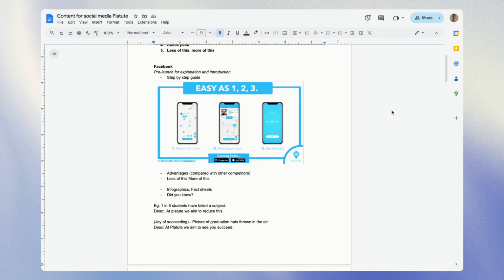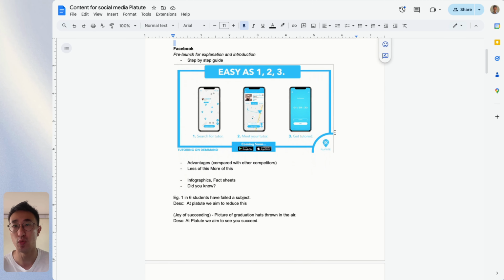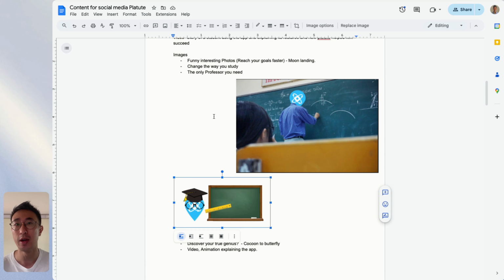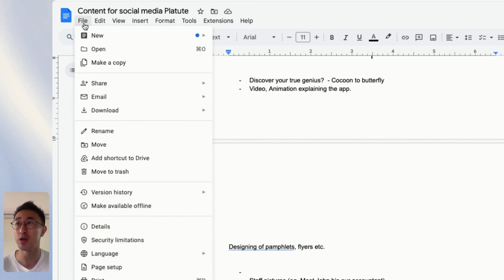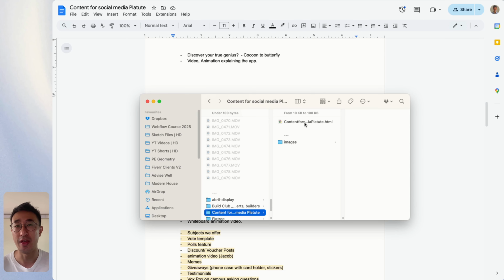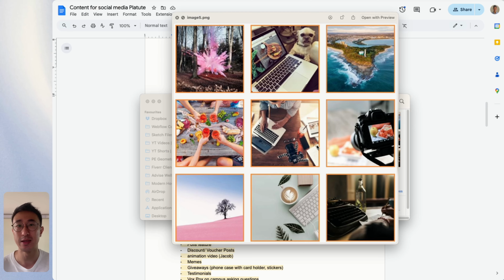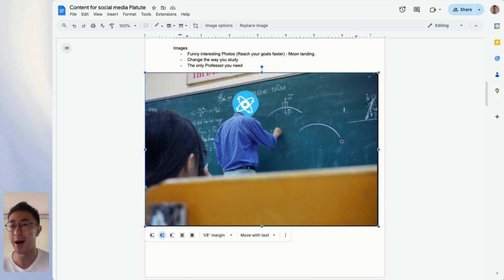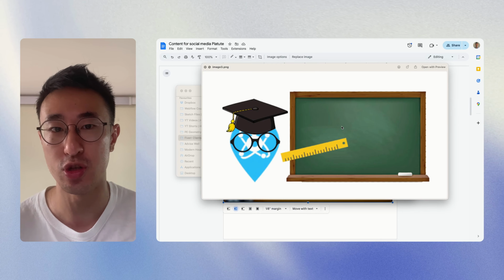How to Batch Download ALL Images from Google Docs at Once (2026)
This video is a perfect "utility" tutorial—it solves a specific, annoying problem. Your current title "How to Download Images from Google Docs Fast (Quick & Easy Tutorial)" is good, but we can make it more "Click-worthy" for people searching for a batch-download solution.

Stop wasting time taking screenshots! Learn how to batch download all images from Google Docs at once using this simple HTML export hack. Perfect for Webflow developers and designers who need to extract client content fast in 2026.

⏳ Timestamps:
00:00 Intro & Explaining Problem
00:35 Solution: Download Web Page
01:05 Troubleshoot: Aspect Ratio & Blurry Images
01:25 Recap & Conclusion